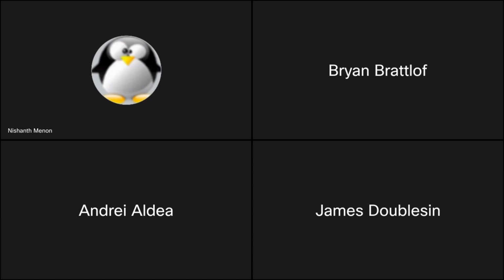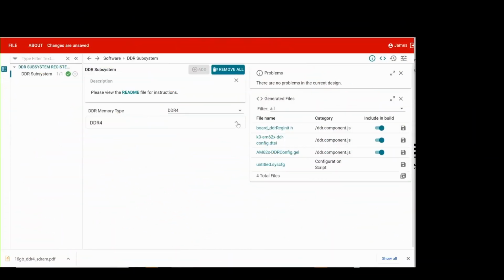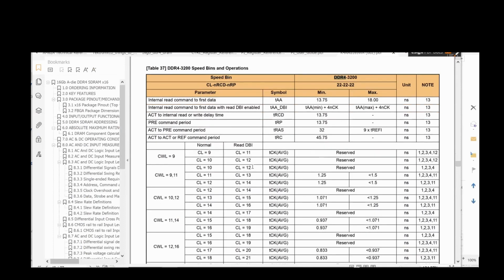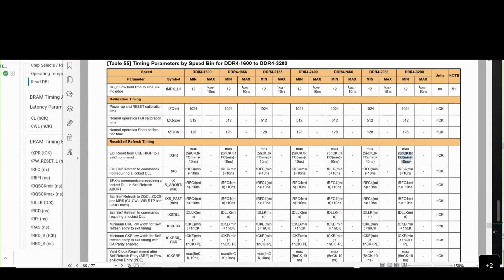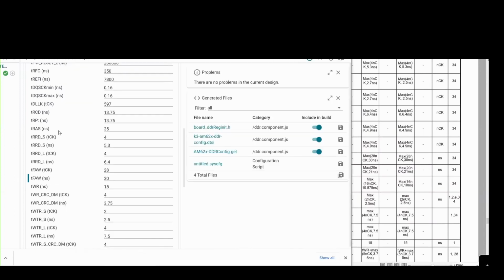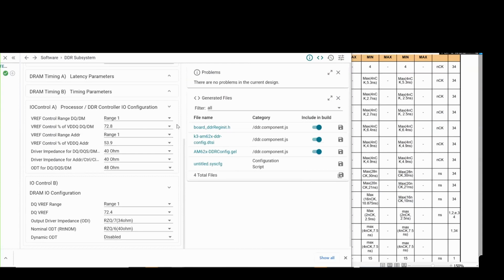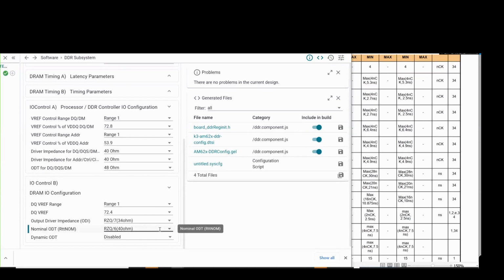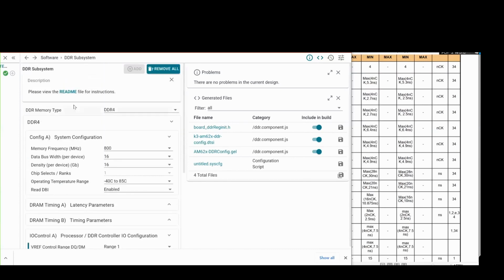AM62x DDR4 configuration for BeaglePlay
Here is a clearer explanation of how to configure DDR4 on AM62x using for BeaglePlay. This video was created in 2022 for the initial BeaglePlay boards, and the settings worked flawlessly upon board wakeup.

You can find the upstream patch here (reference on how to integrate the DDR settings)

Important points to note: The video was originally made for TI's internal audience. It was heavily edited to retain only relevant content. The datasheet used in the video was provided by beagleboard.org. The latest sysconfig tool does have updates, but the fundamentals do match up with what is presented here.